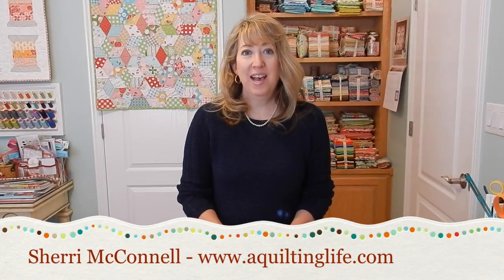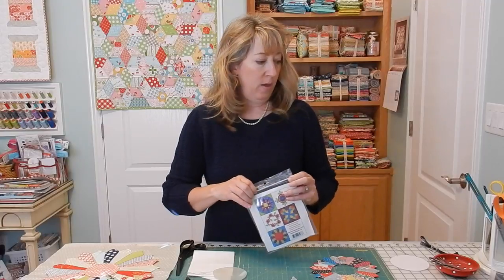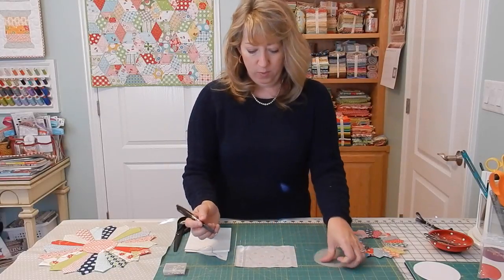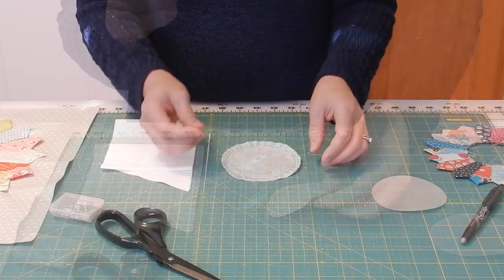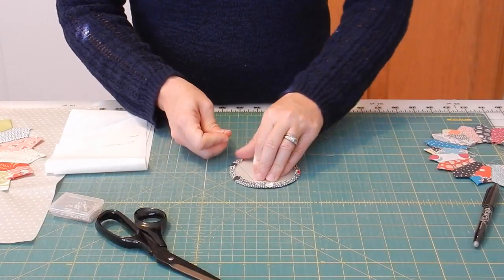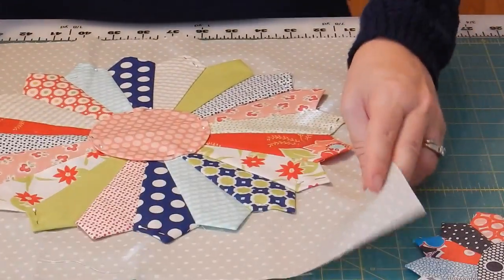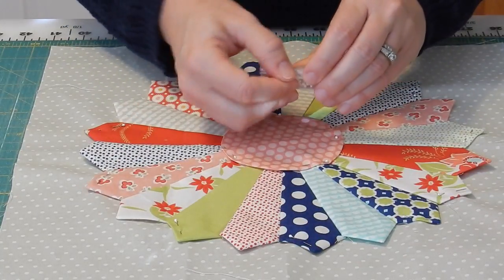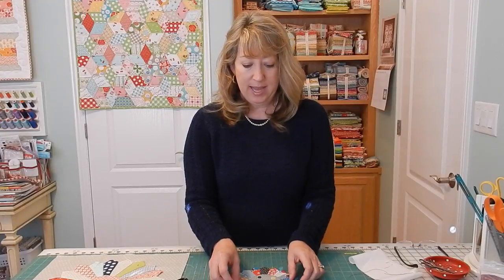Dresden Plate Block Tutorial Part 2: The Circle Center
Learn to use "Perfect Circles" templates to make perfect circles for Dresden Plate blocks or for circle applique's. Directions are also given for making freezer paper templates which can be used with the technique shown.